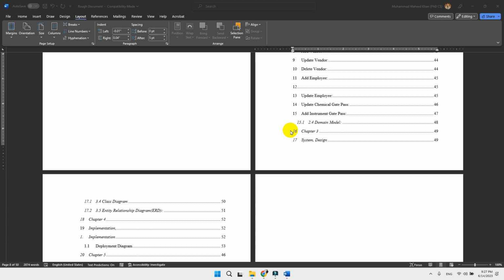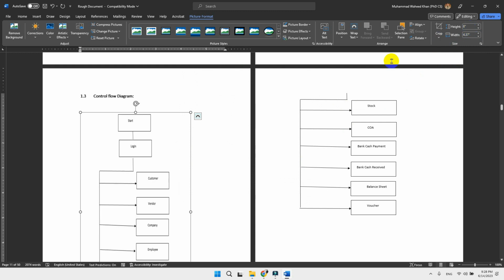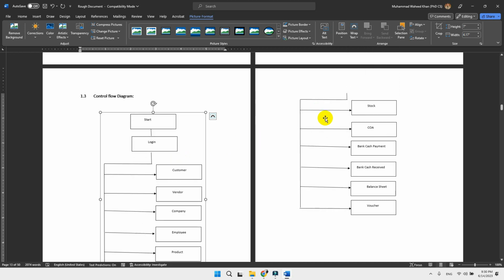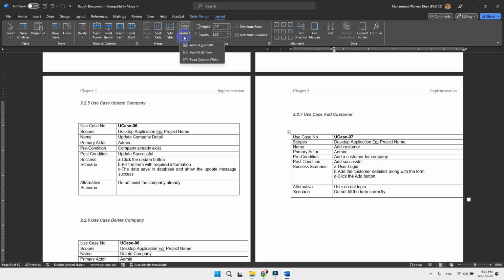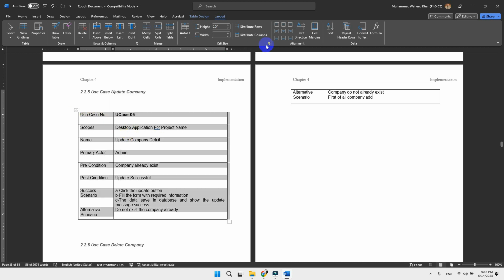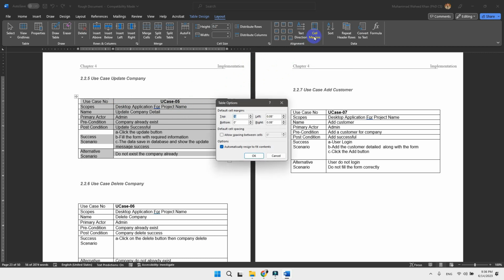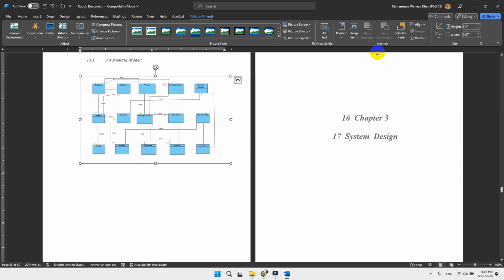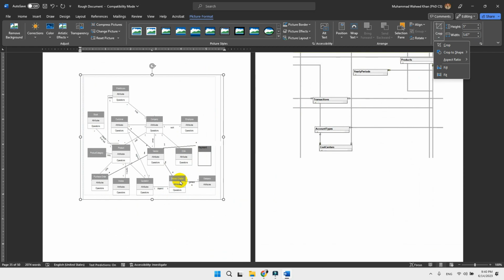6. Formatting Images and Tables in Microsoft Word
This playlist contains videos that teach professional document formatting and cleaning using Microsoft Word. Videos included in the playlist are helpful for everyone who wants to produce professional-looking documents in Microsoft Word.

This sixth video explains:
1. Applying different formatting on images and tables

Watch other videos to learn essential topics in document formatting.